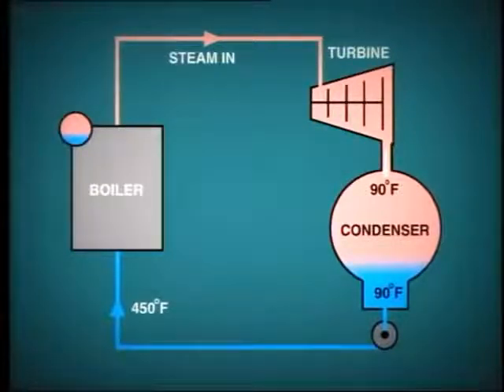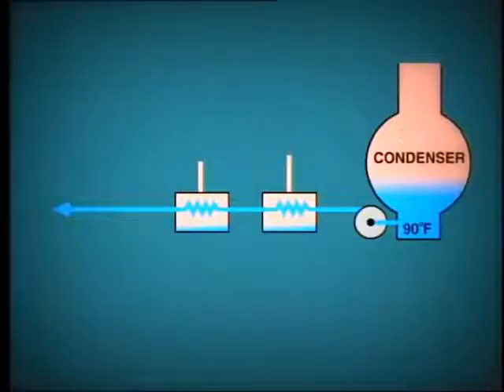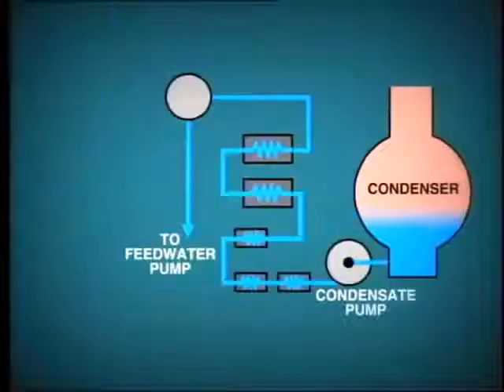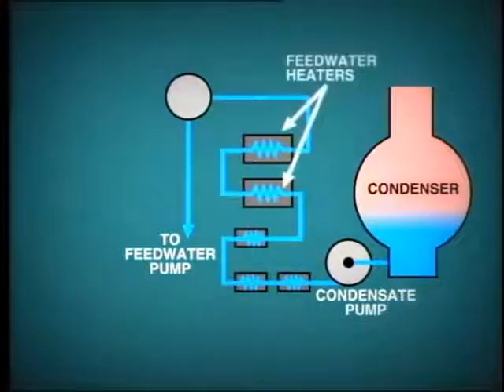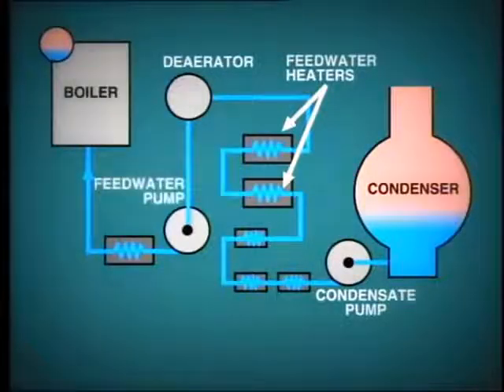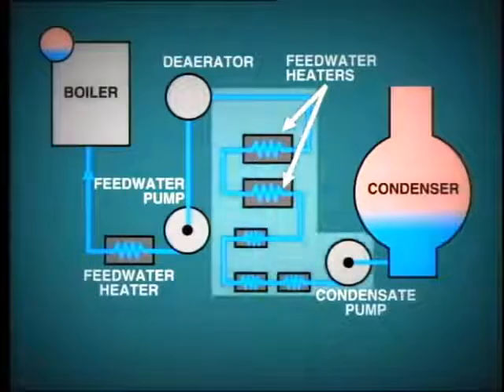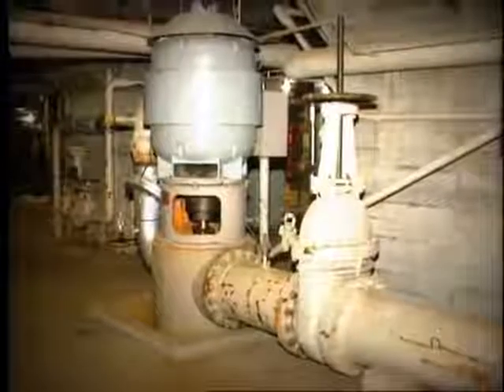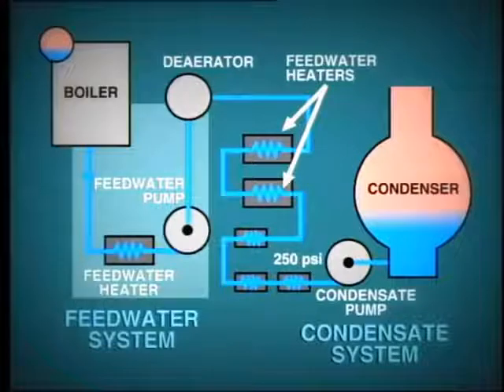Power Plant Condensate and Feed water System